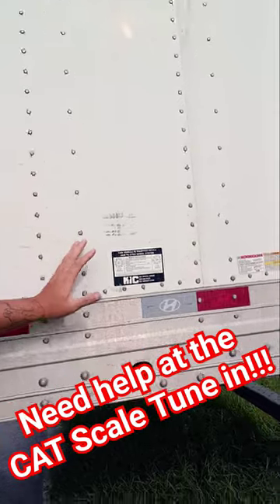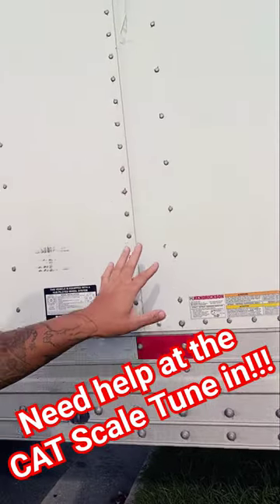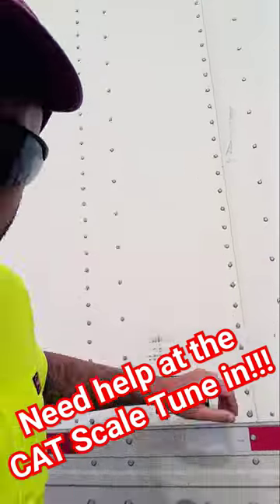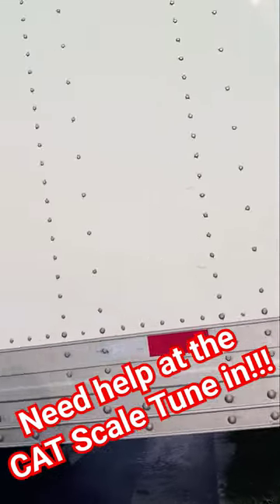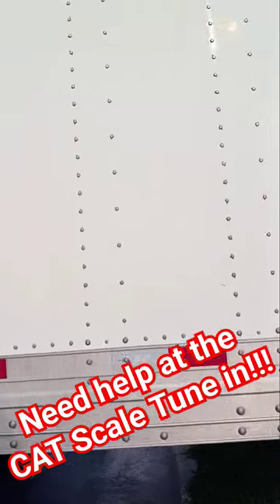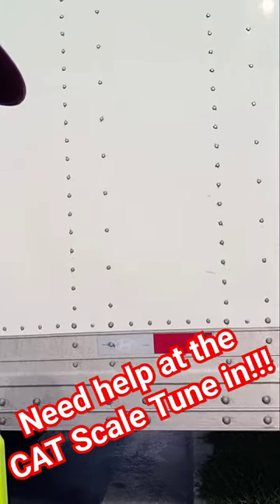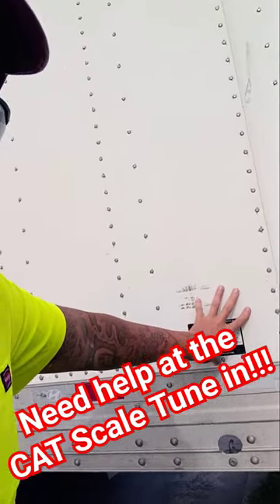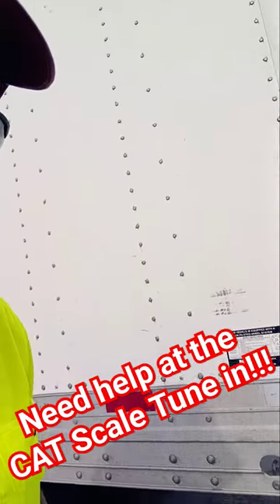The Quickest way to determine your trailer tandems pounds per hole!!( TrukLyfe)